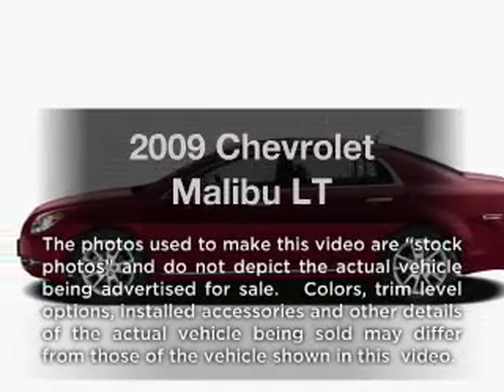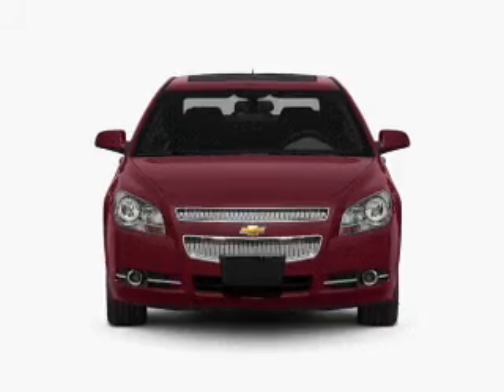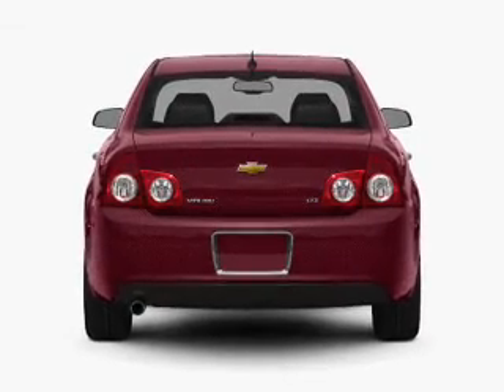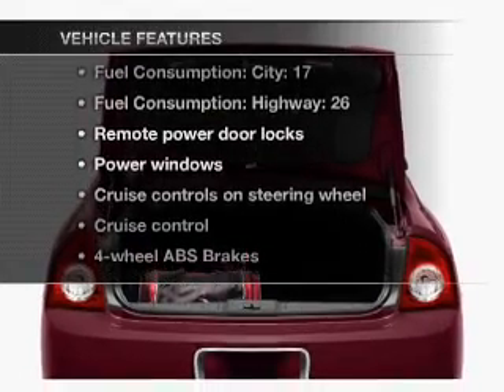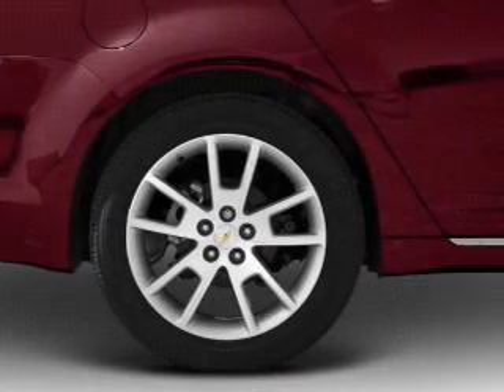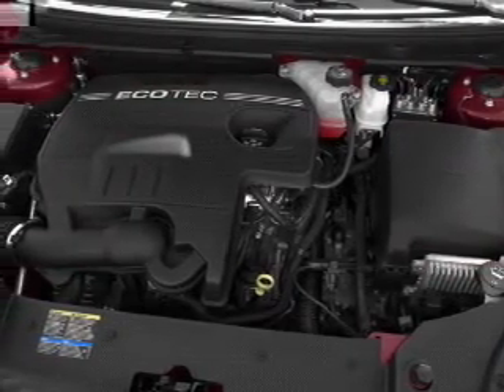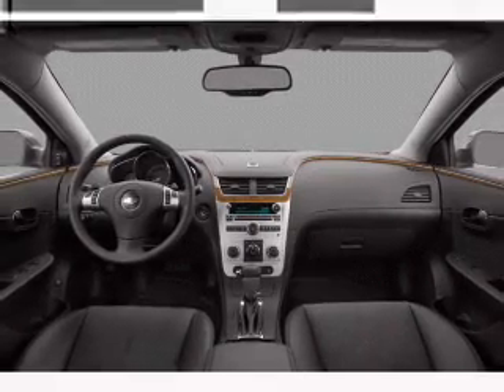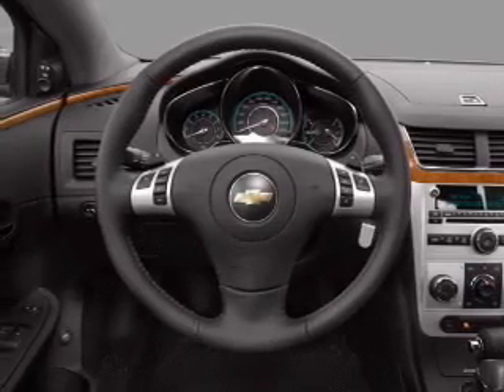2009 Chevrolet Malibu - Huntersville NC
Year: 2009
Make: Chevrolet
Model: Malibu
Trim: LT
Engine: 2.4 liter inline 4 cylinder 16 valve
Transmission: Automatic
Color: Green
Mileage: 78182
Address:
13825 Statesville Rd